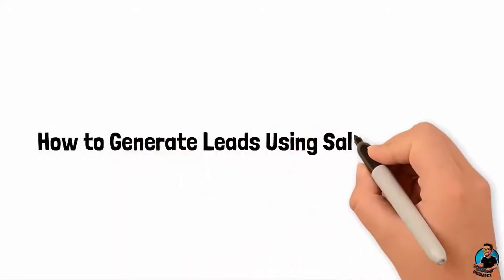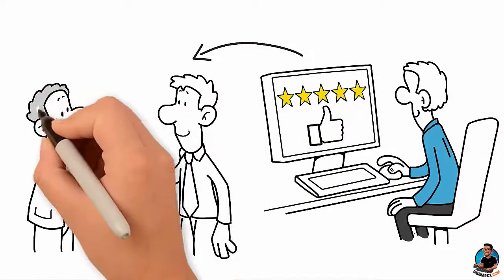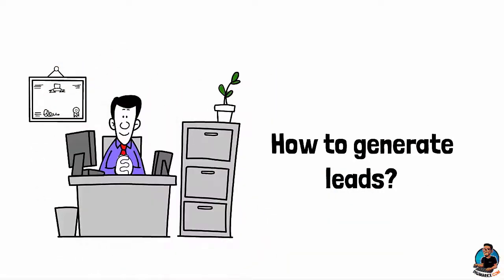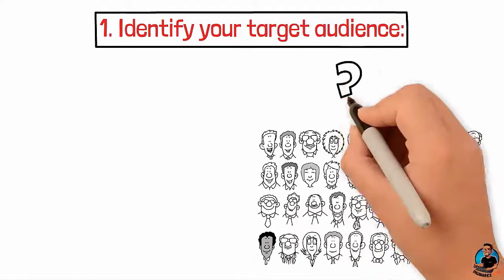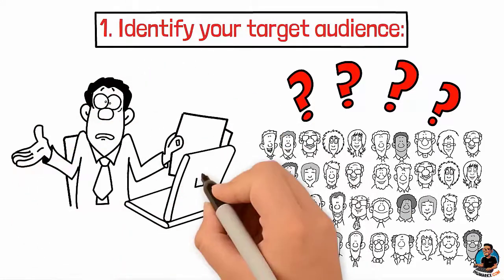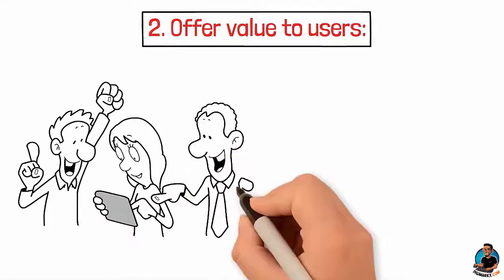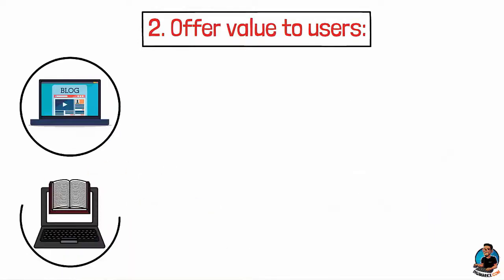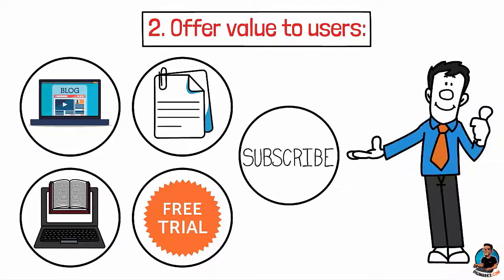How to Generate Leads Using Sales Funnels | Digimarkx Marketing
Welcome to our new video - How to Generate Leads Using Sales Funnels

How to Get More Customers in Your Sales Funnel with Engaging Lead Generation. A powerful marketing funnel is key to generating leads and converting prospects. Use this step-by-step guide to help you build your own sales funnel.

ABOUT US: How-To Videos For Everything Digital Marketing.
With Digimarkx, you are just a few simple videos away from creating your dream business online using sales funnels.